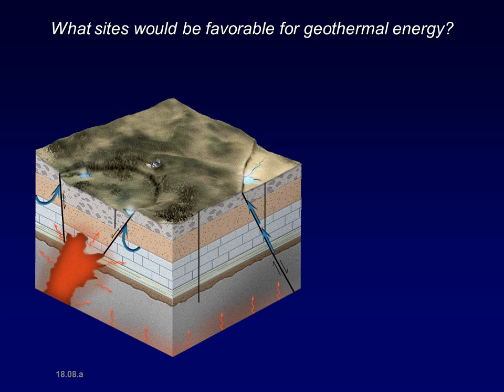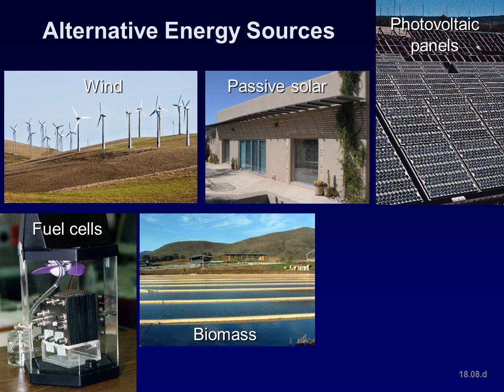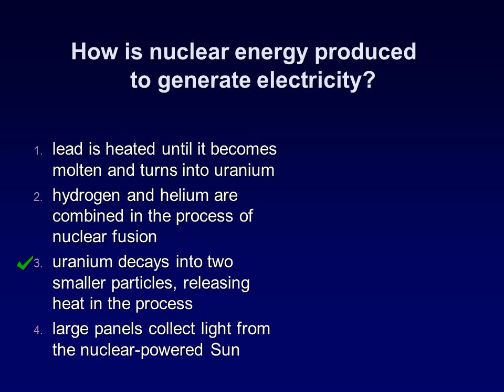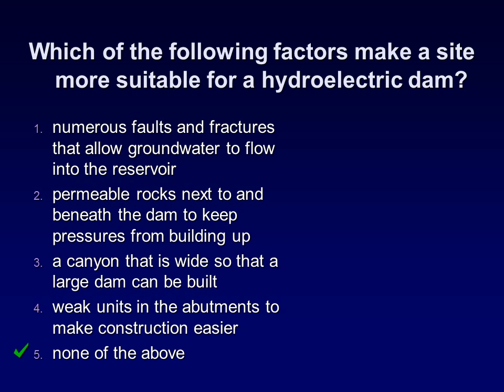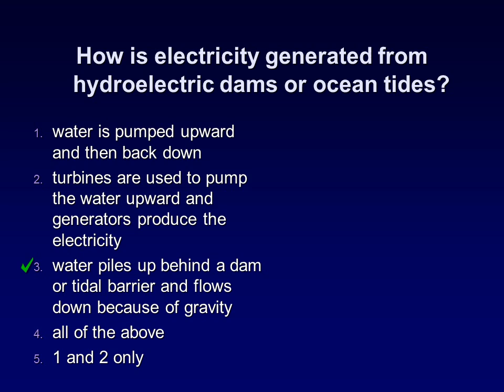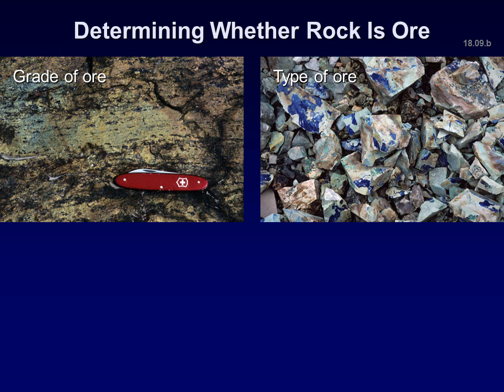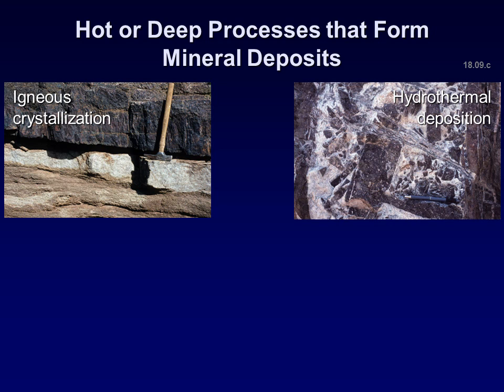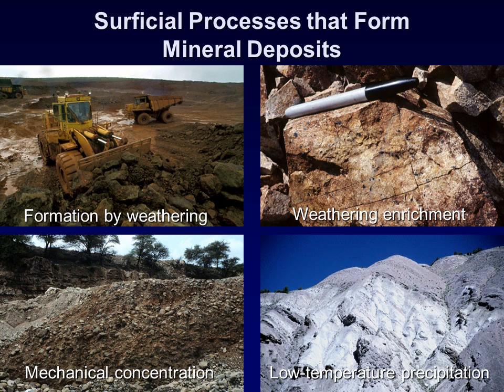Module 7 2B Video